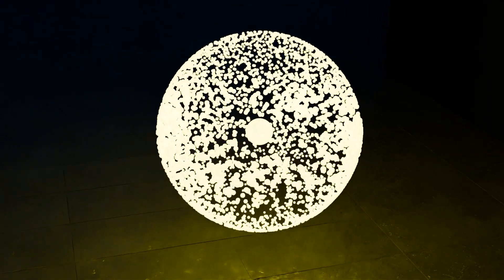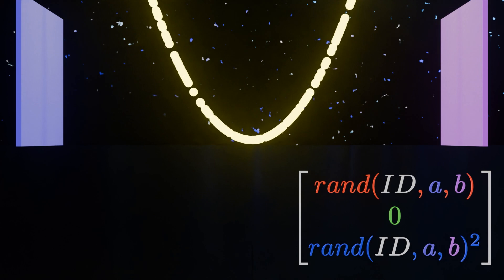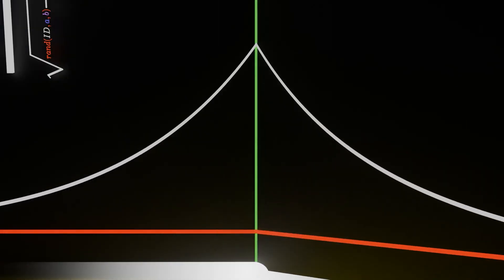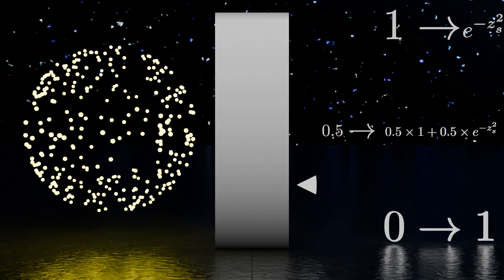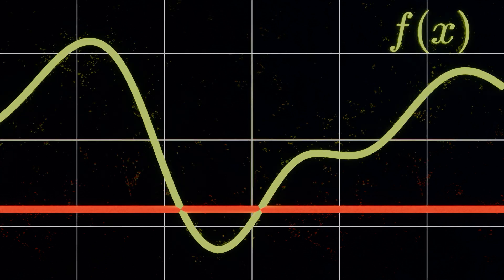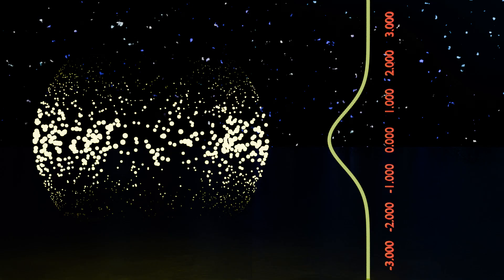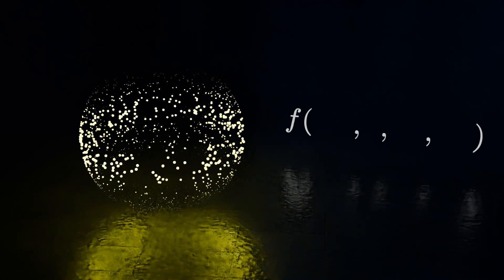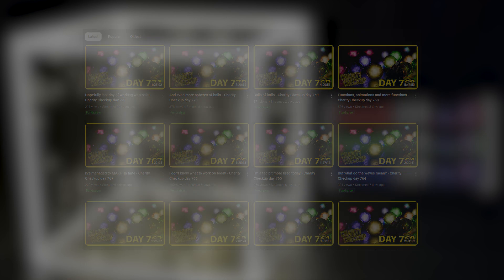Combining Functions a Different Way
00:00 Intro
00:43 Introduction
03:48 Modifying
06:12 Transitioning
08:20 Growing
12:13 Finishing